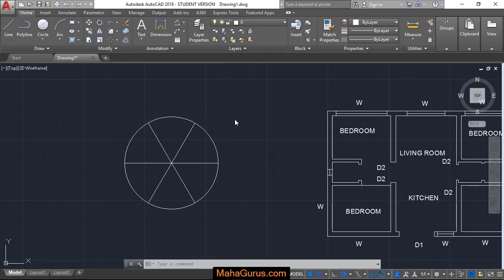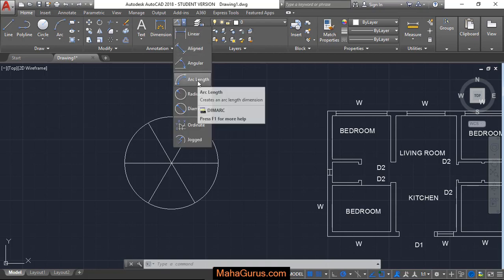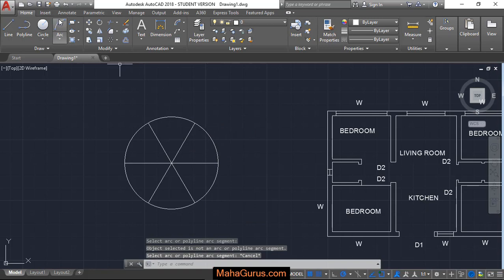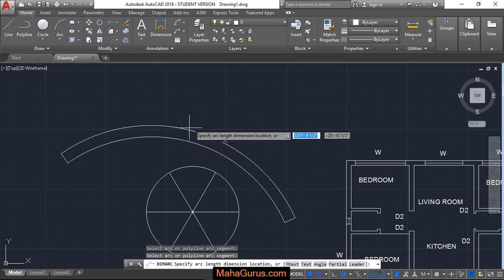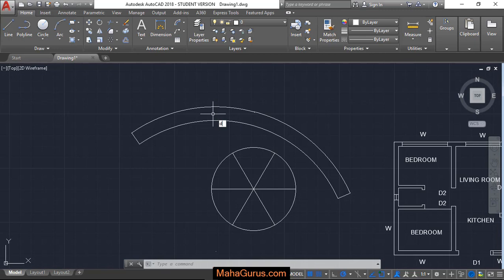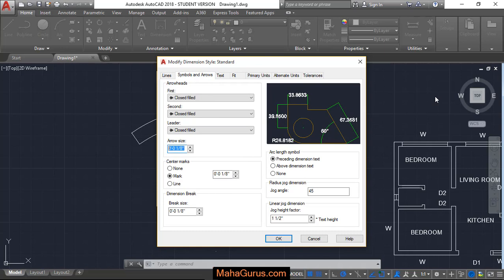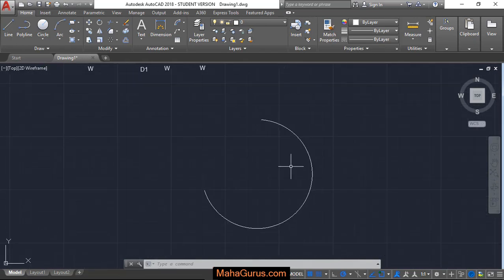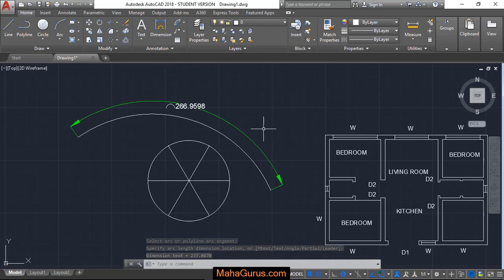Dimensioning Curve Length of Arc in AutoCAD- Arc Dimension Autocad Tutorial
Dimensioning Curve Length of Arc in AutoCAD- Arc Dimention Autocad Tutorial